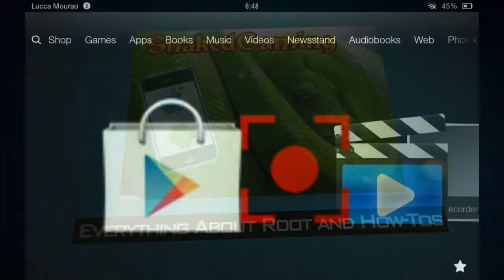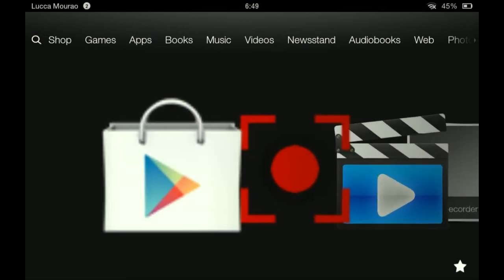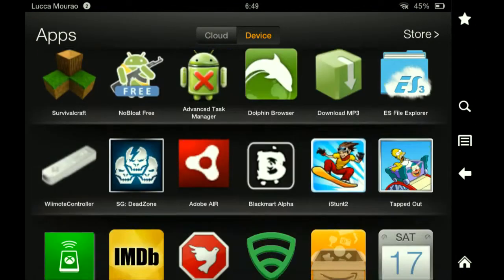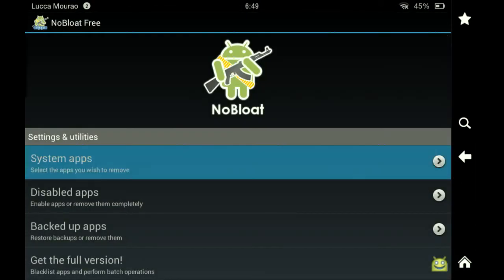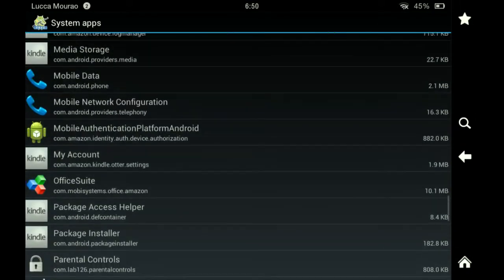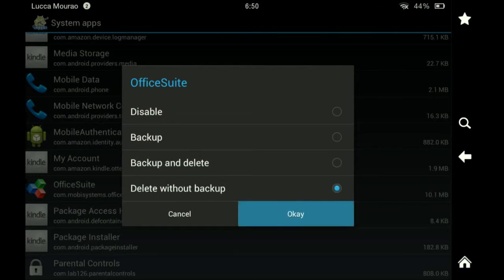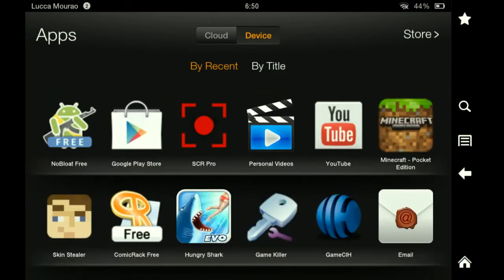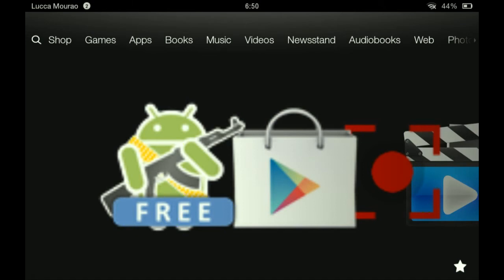Remove Bloatware on Android *Root Needed*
Hey guys, today i will be showing you how to remove bloatware on your rooted android device.  To do this you have to download an application called no bloat free. I hope you enjoy the video.